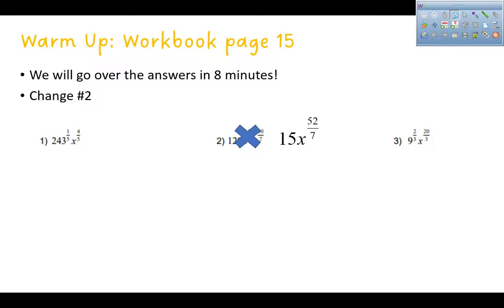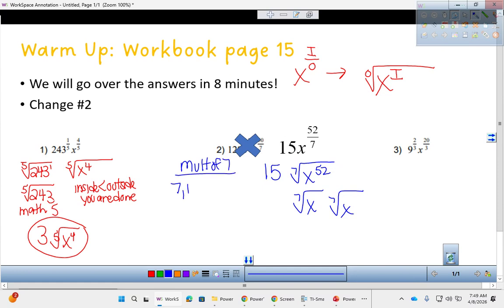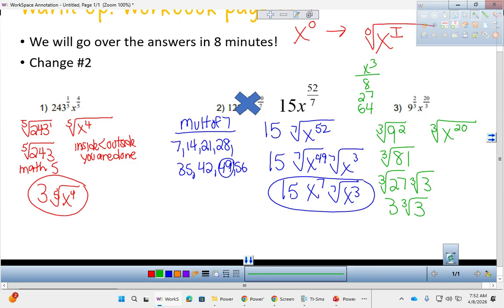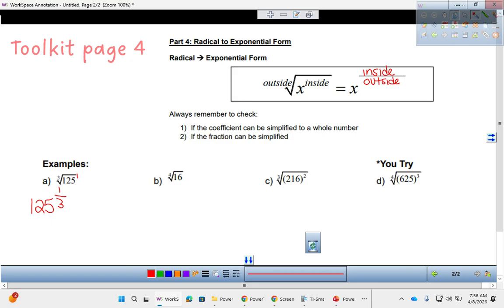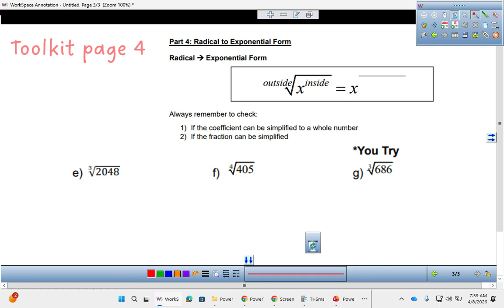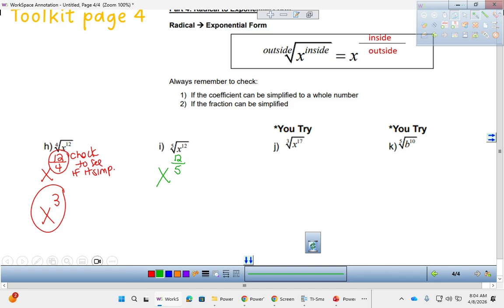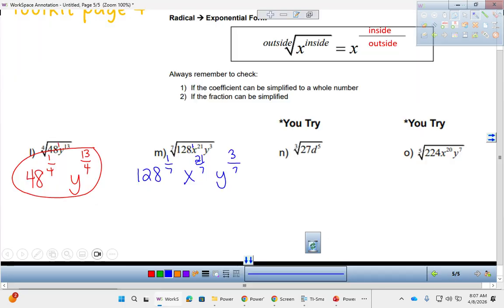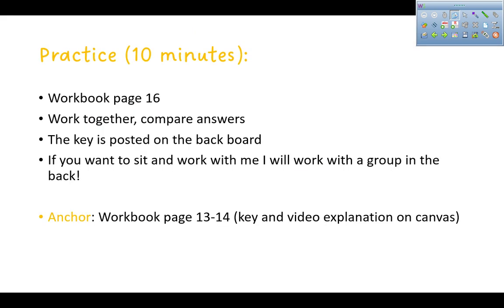Course 2: Rational Exponents Radical to Exponential Form